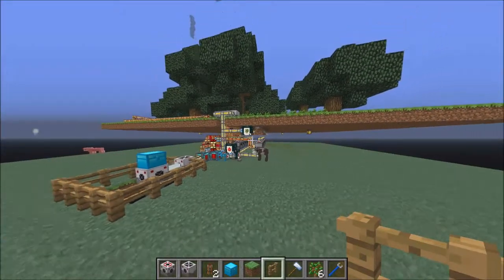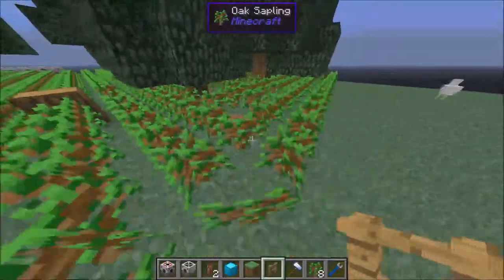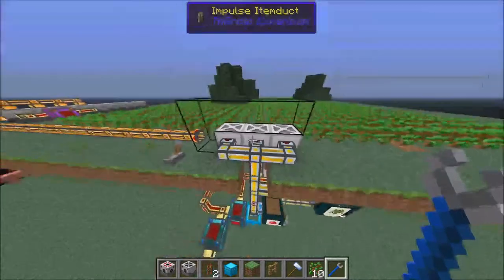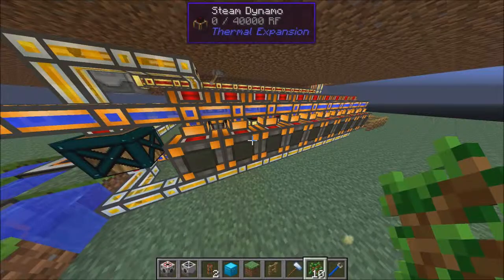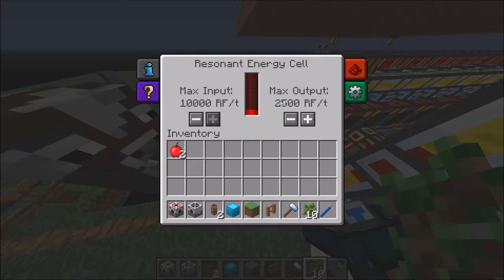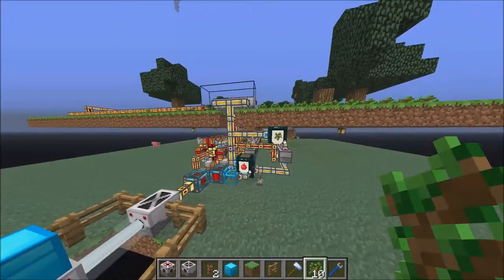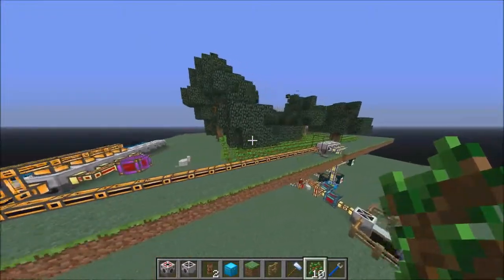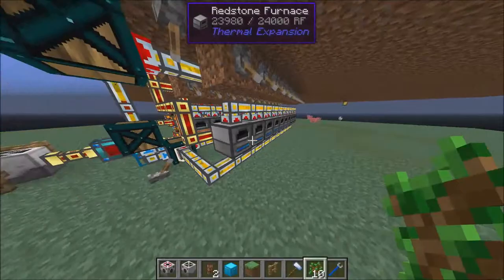Minecraft - Unlimited RF Production, Tree Farm Tutorial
I show you how to set up a tree farm using minefactory reloaded and thermal expansion.

This set up makes about 2500~ extra RF/t